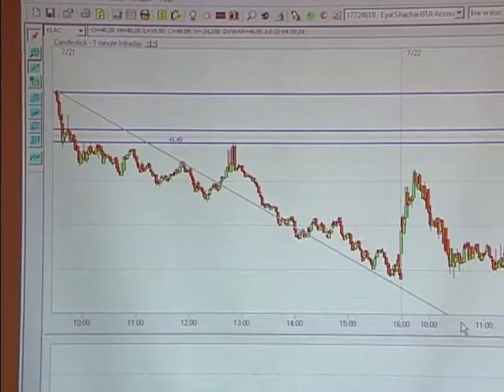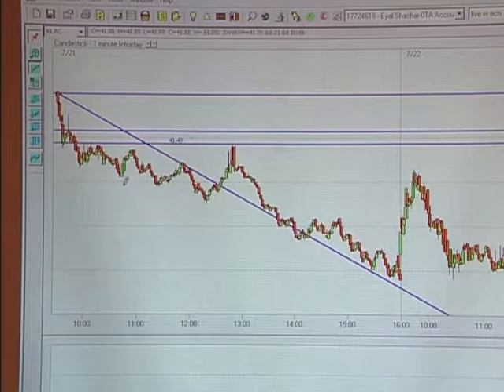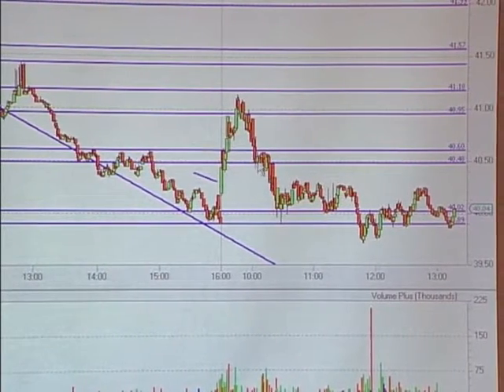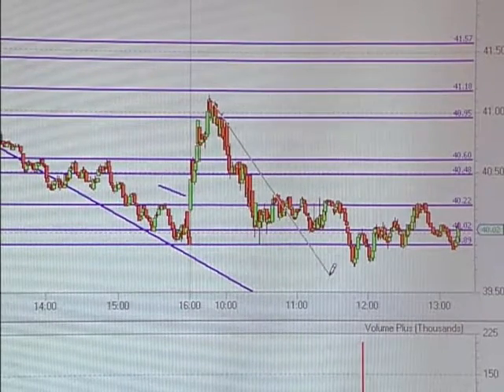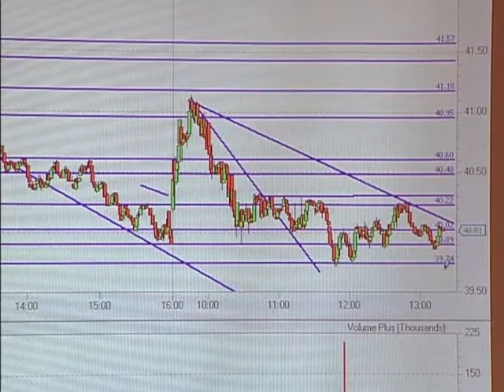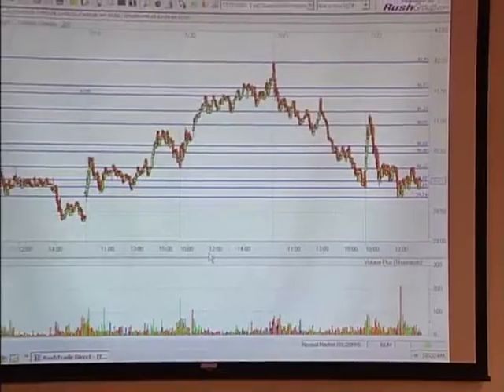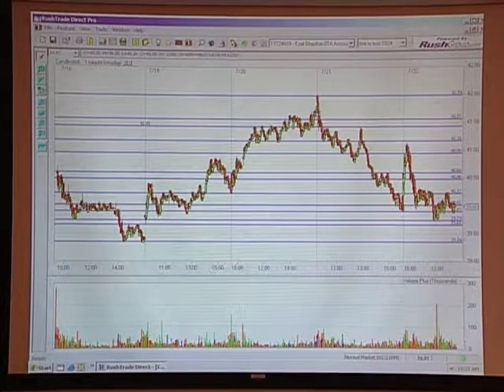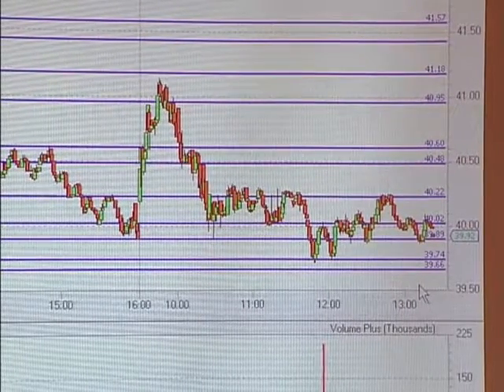Cutera | Learn How I Turned $15,253 Into $1,613,442 Trading Biotech Stocks